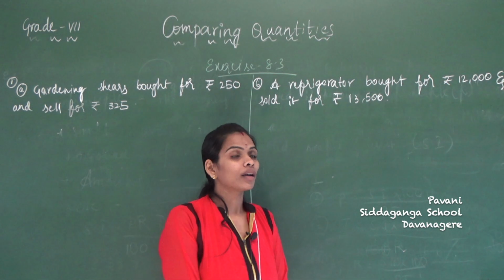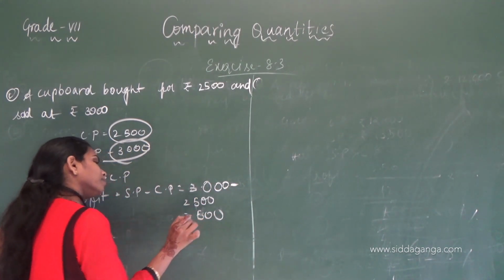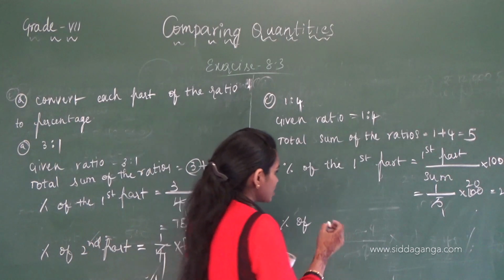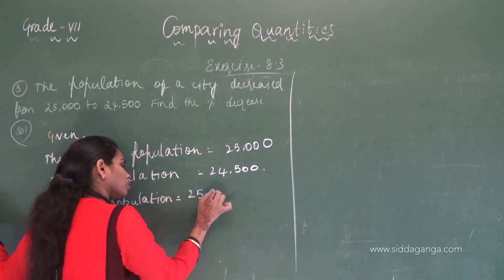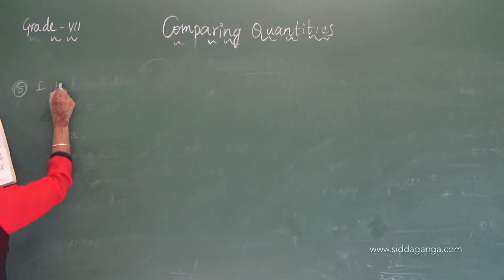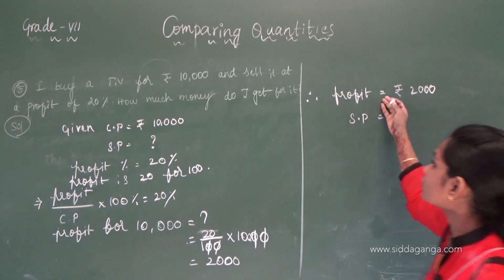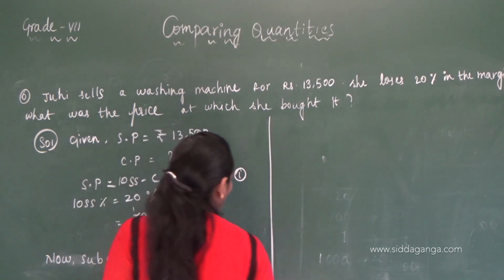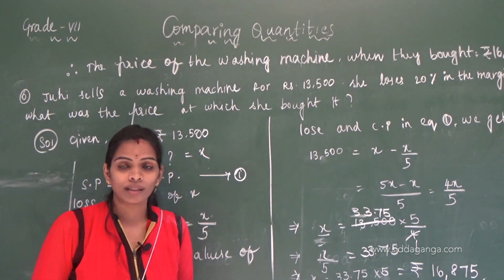CBSE 7 - STATE 7 - MATHEMATICS - COMPARING QUANTITIES - PART 6